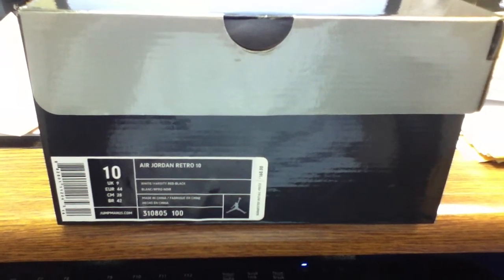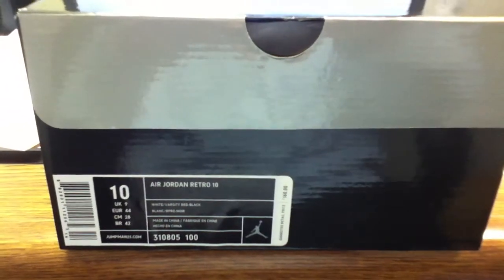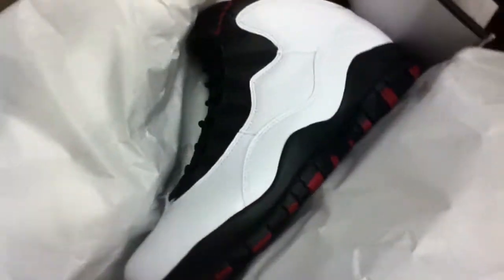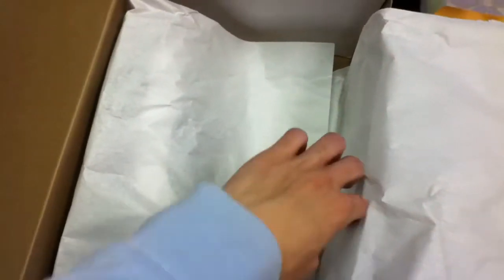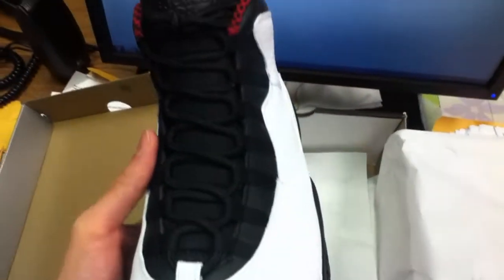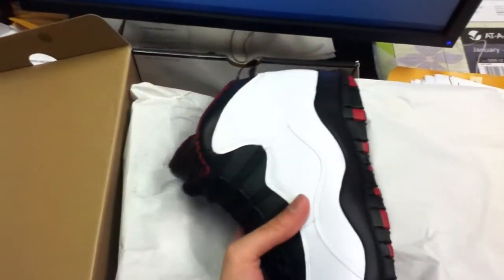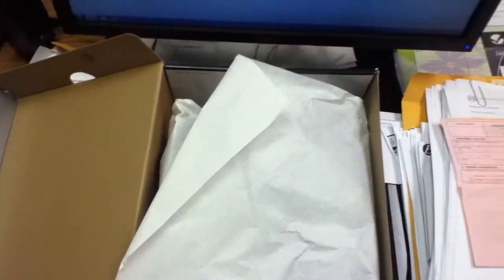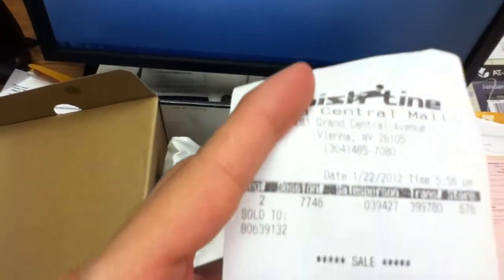CHEAP!! FOR SALE JORDAN CHICAGO 10'S SIZE 10 DEADSTOCK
FOR SALE, BRAND NEW JORDAN CHICAGO 10'S size 10, 100% AUTHENTIC AS ALWAYS...HIT ME UP WITH OFFERS VIA PRIVATE MESSAGE OR EMAIL ME AT ...I MAY ACCEPT TRADES IN SIZE 8.5 OR OTHER SIZES IF IN MY FAVOR...